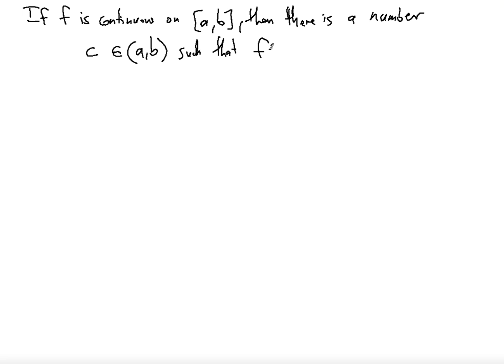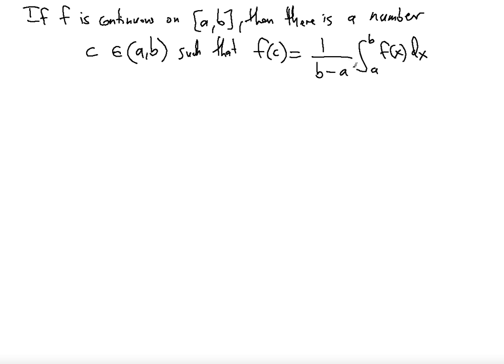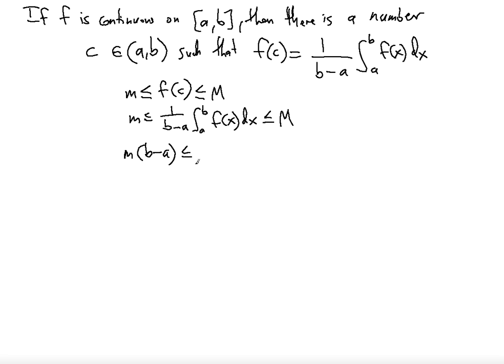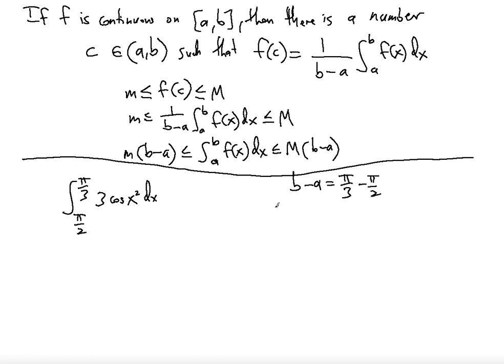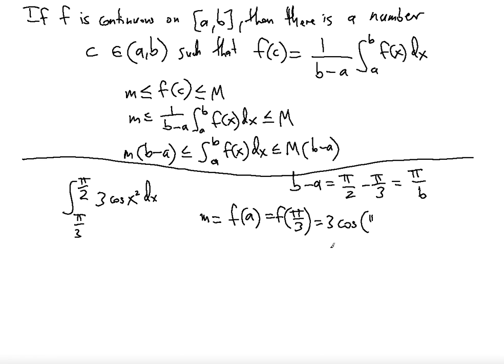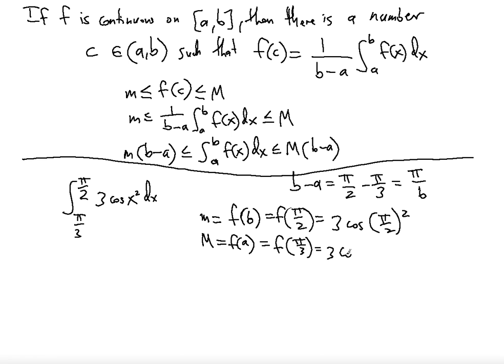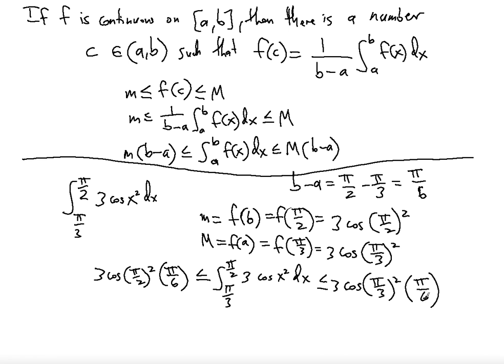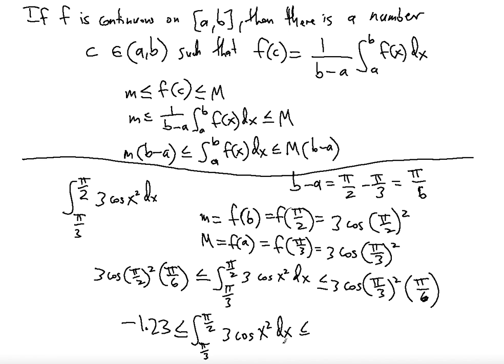📓 Definite Integral Mean Value Theorem problem ! ! ! ! !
In this video you will learn how to estimate the Definite Integral of a function f(x) = 3cos(x^2) from x = π/3 to x = π/2, using the Integral Mean Value Theorem.

0:15 Writing the Theorem as a Definite Integral for f(c) - the Mean Value of the Integral
1:59 Setting up Inequality for Maximum, Mean f(c), and Minimum values of the Integral
2:52 Substituting f(c) with the formula and Solving for the theoretical Definite Integral value
4:21 Using the derived Inequality (range) of the Definite Integral Values to write and estimate the Definite Integral example

Fundamental Theorem of Calculus #2:
Equation of the Tangent Line for
F(x)=sin(t^3+4), 4≤t≤x^2